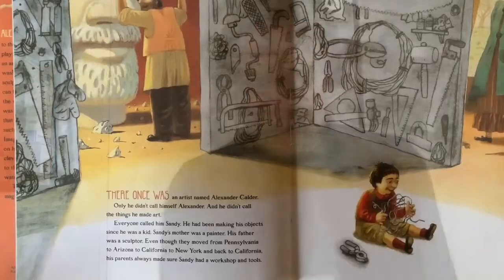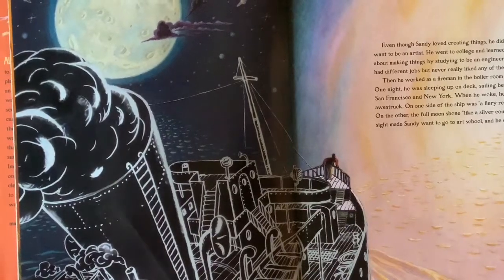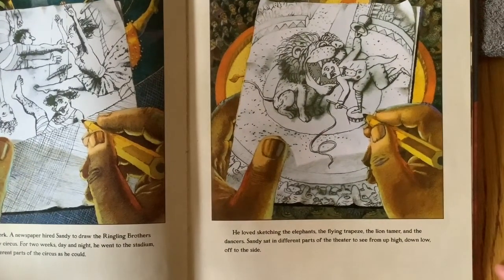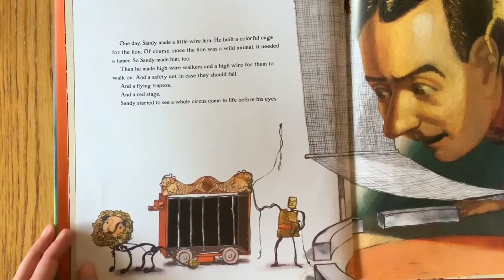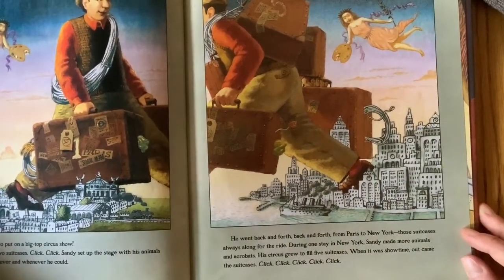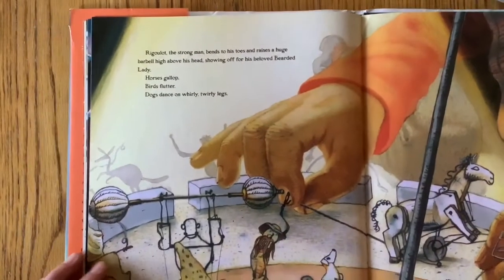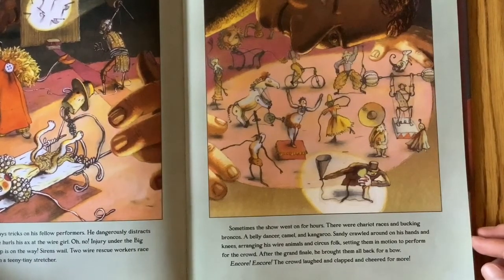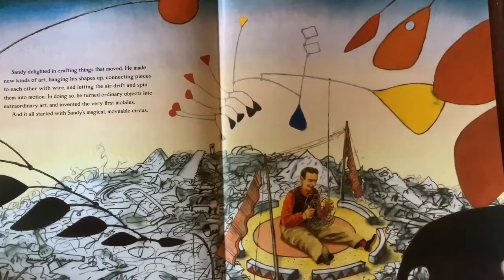Sandy’s Circus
Read aloud of Sandy’s Circus by Tanya Lee Stone